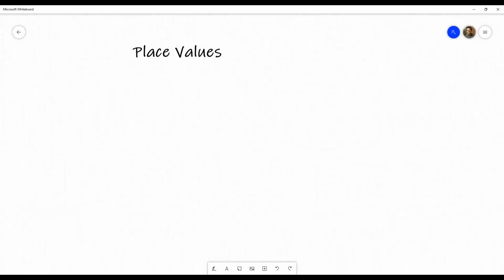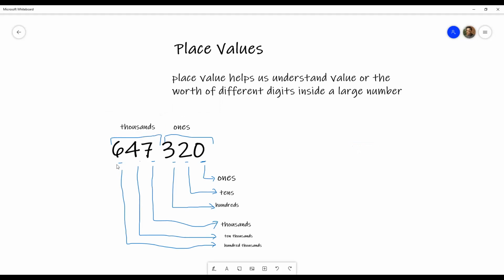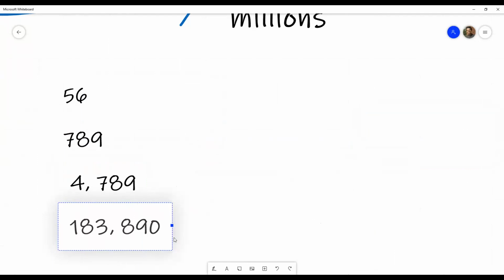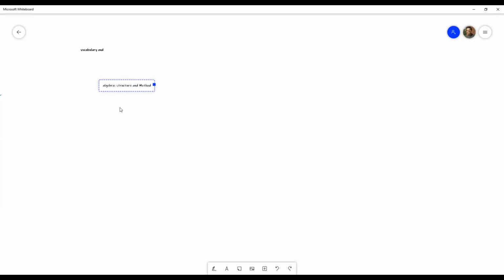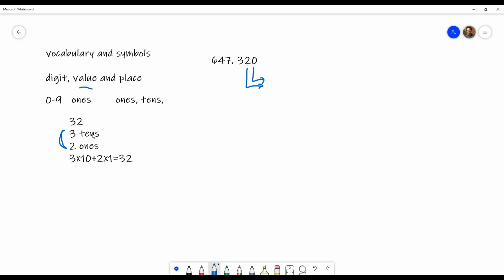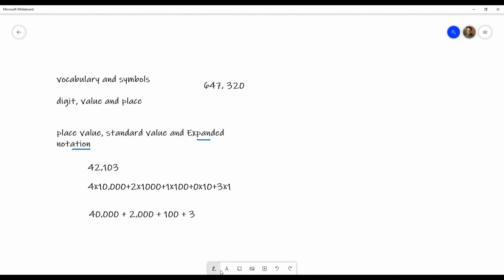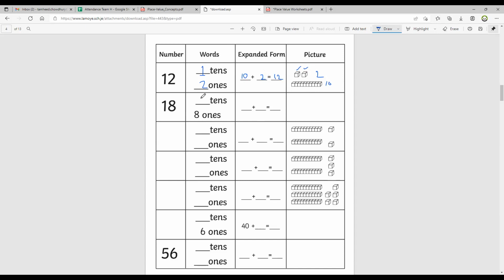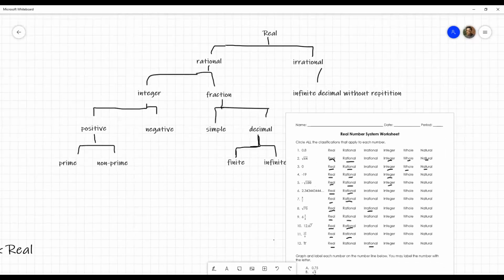PAA Math Class Place Value Team (L-3, T_ H, Math)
Team H 25th Jan'22 Lecture-3